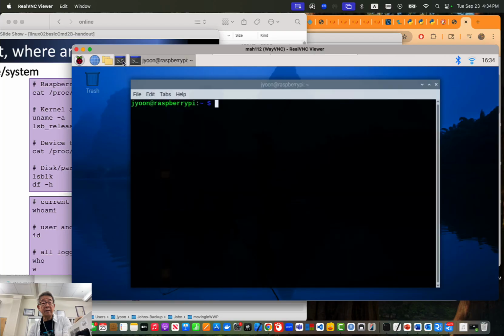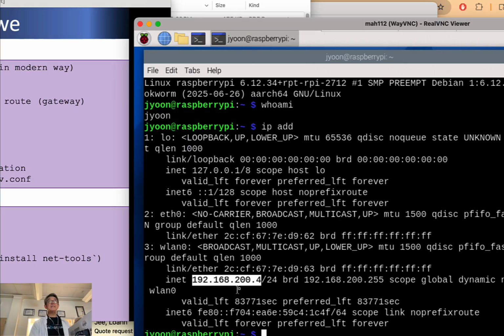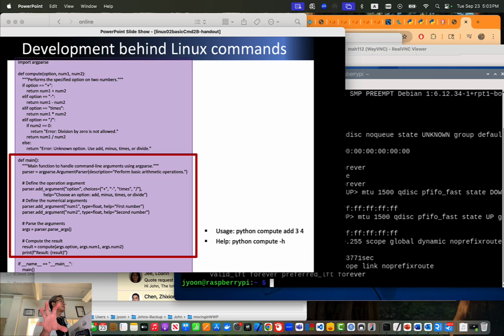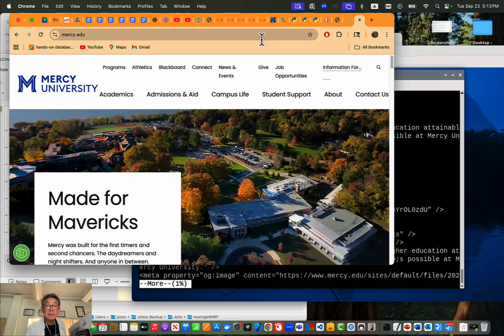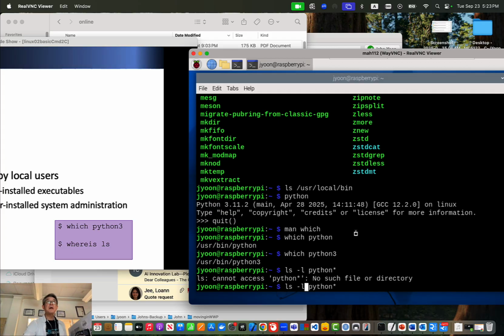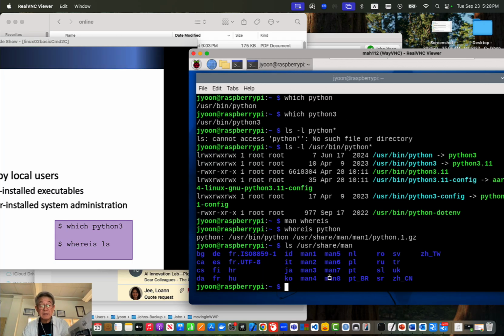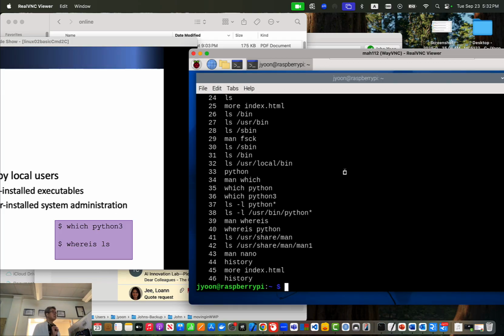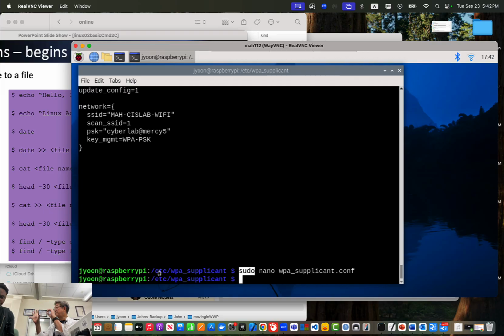First practice of Linux commands on Raspberry Pi OS